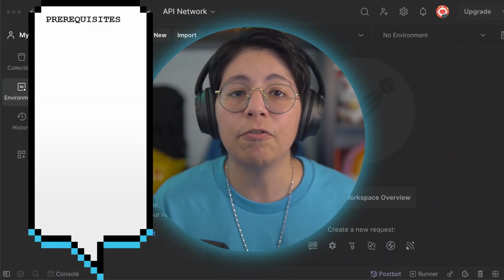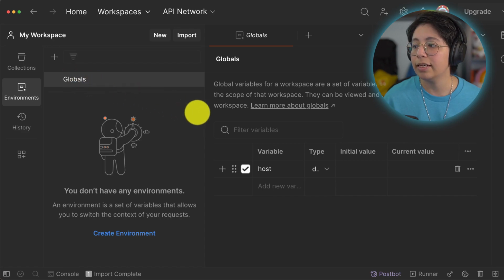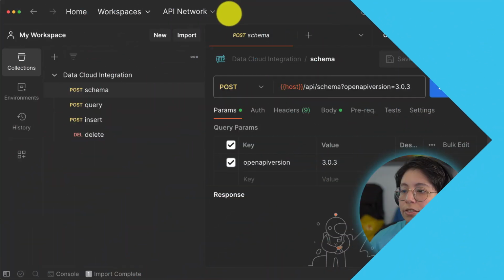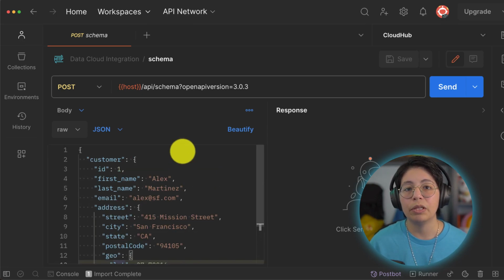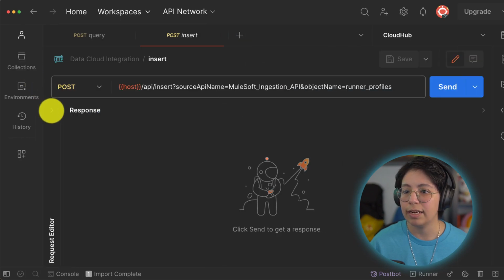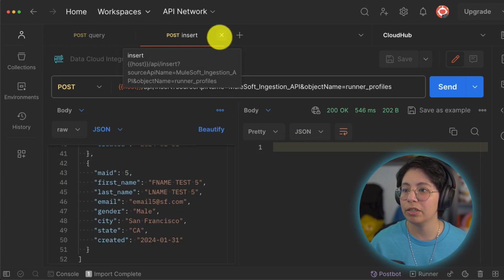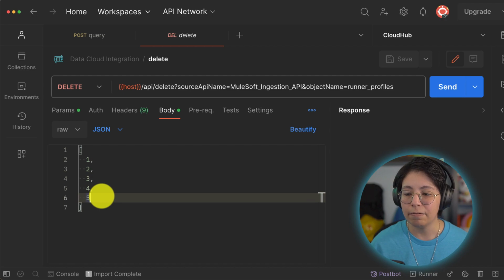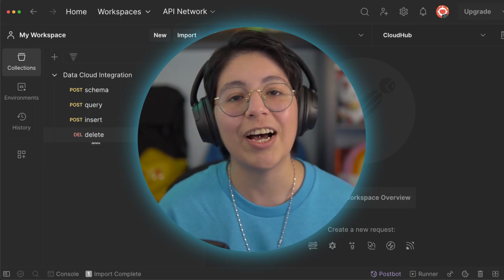Data Cloud/MuleSoft Integration Part 3: Call your integration with Postman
A little bird told me that deleting records in Data Cloud is actually not that easy to do. So, I did my research and came up with a Mule application for you all to reuse to (hopefully) make your lives easier when dealing with Data Cloud!

In this third part, we'll learn how to use our integration. We'll use Postman for this article, but you can use any other REST client like Thunder Client, cURL, or Advanced REST Client.

Video chapters:
00:00 Intro
00:31 Prerequisites
01:13 Import the collection in Postman
01:35 Set up the environment
03:10 schema - generate YAML schema
04:55 query your Data Cloud records
05:34 insert new records to Data Cloud
07:07 delete records from Data Cloud
08:57 Conclusion
09:24 Buh-bye!